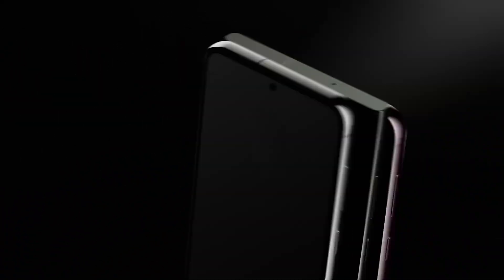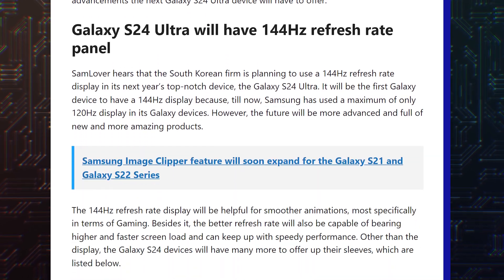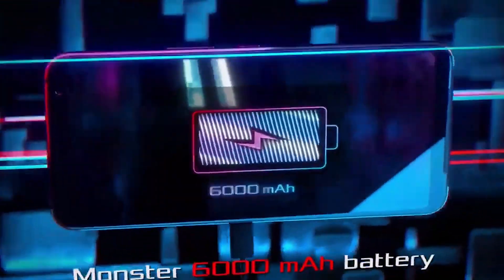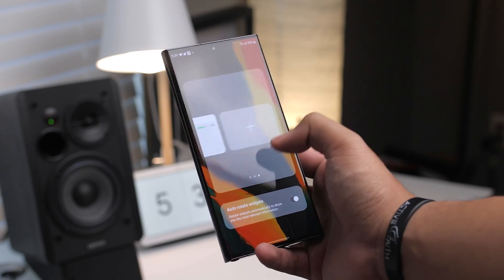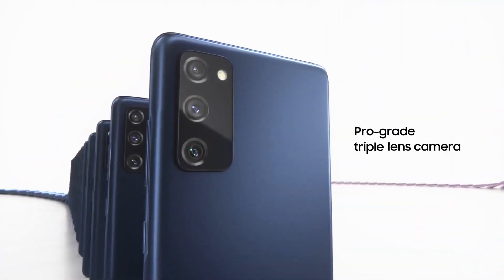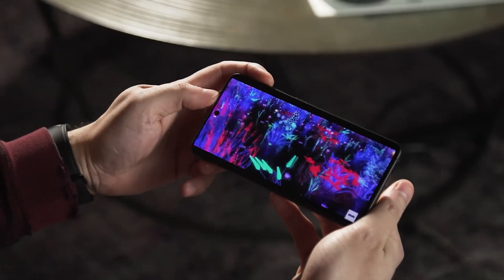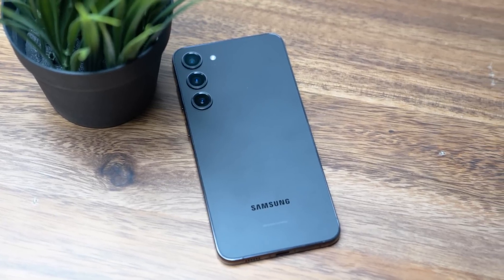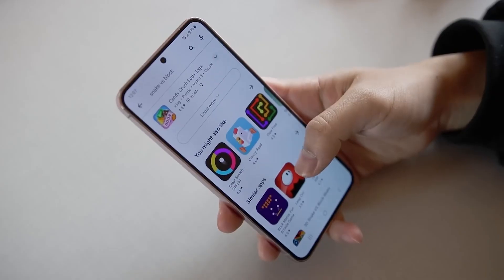Samsung Galaxy S24 Ultra - NOW IT'S INTERESTING! Great News!!!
According to a new report the Galaxy S24 series will feature Super AMOLED screens with a 144Hz refresh rate.  Samsung will equip the Galaxy S24, Galaxy S24+, and Galaxy S24 Ultra with two-way satellite connectivity for calling and texting in conditions where conventional cellular signals aren’t available